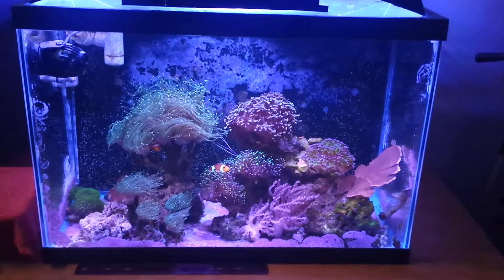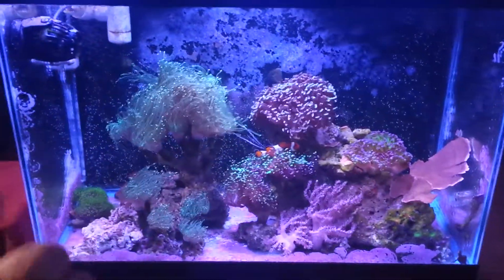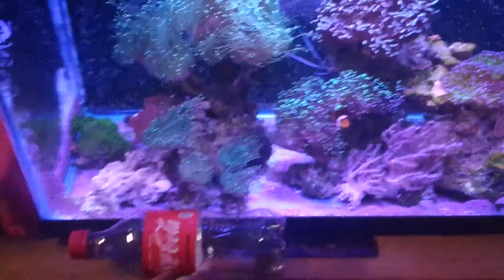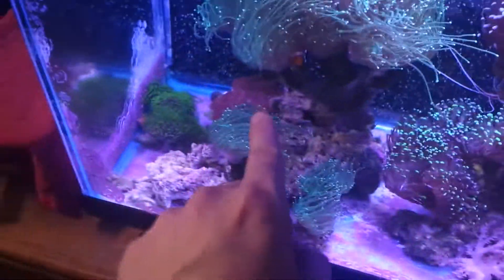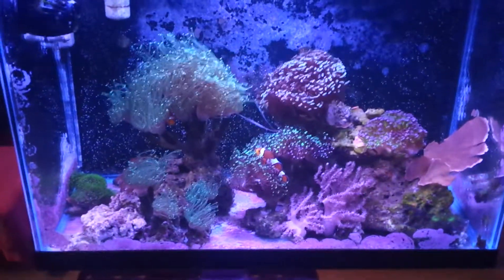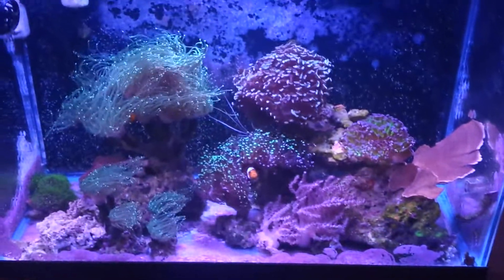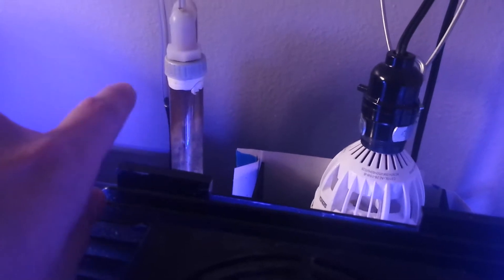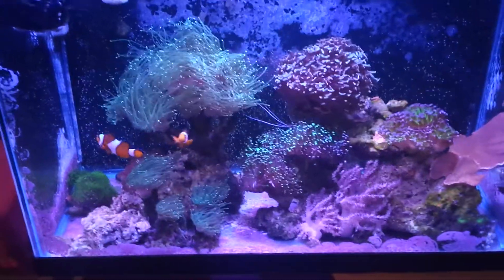20 Gallon March Update